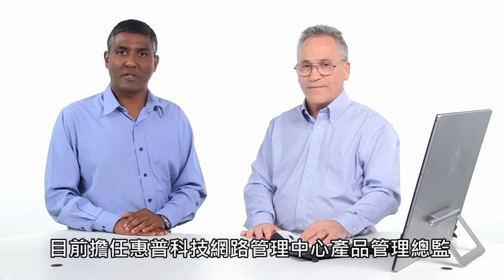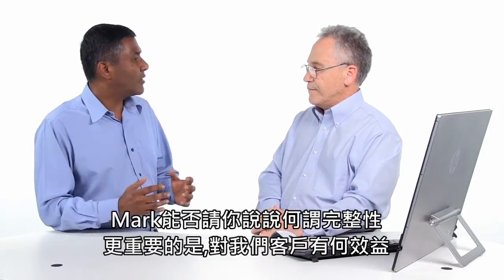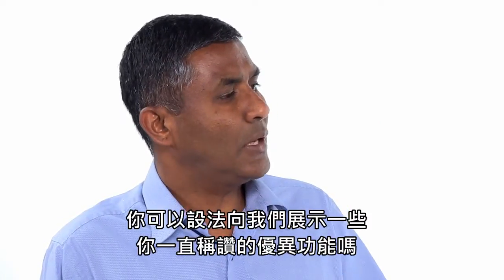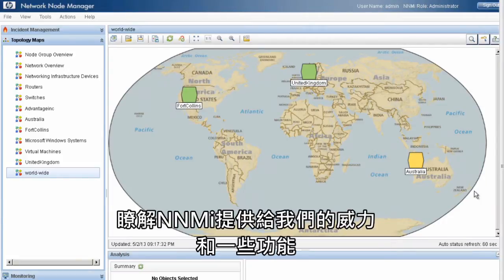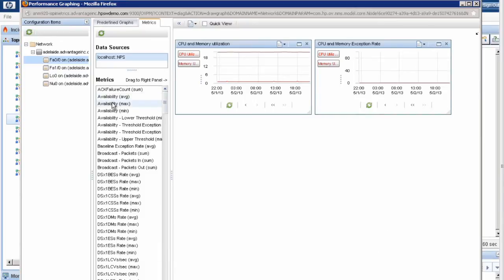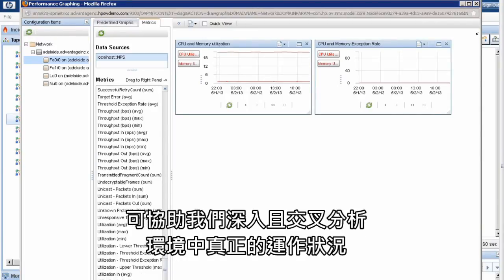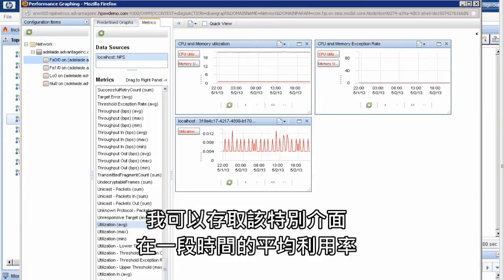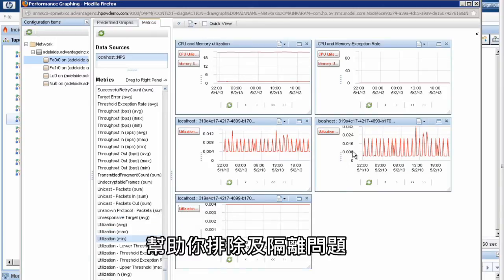HP Network Node Manager i NNMi